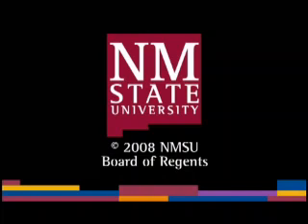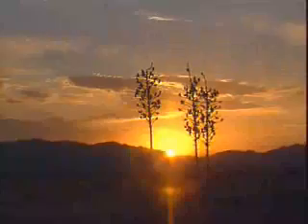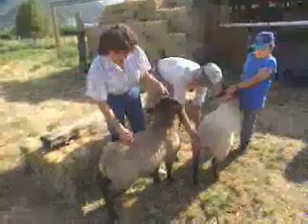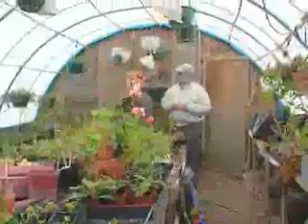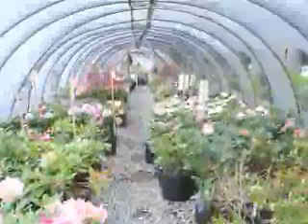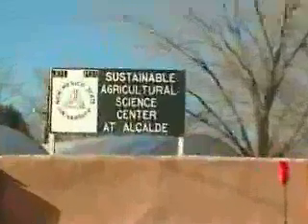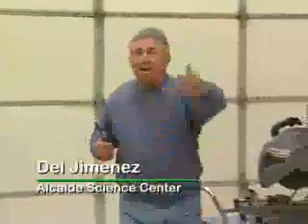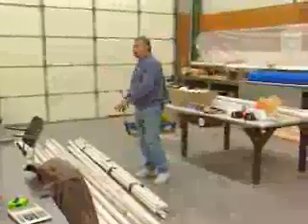Building A Cold Frame Greenhouse - English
Information about building a Cold Frame Greenhouse (in English) from the Southwest Marketing Network website.